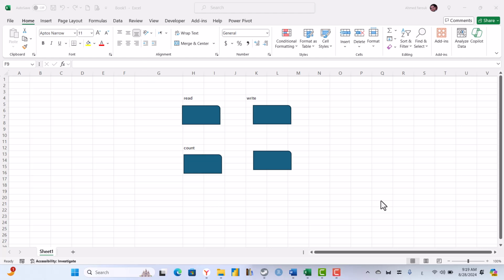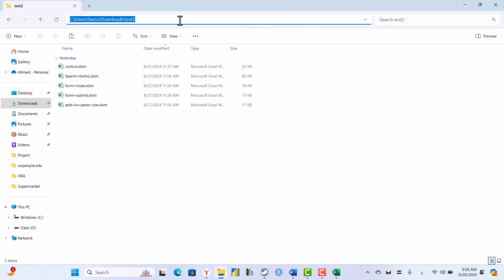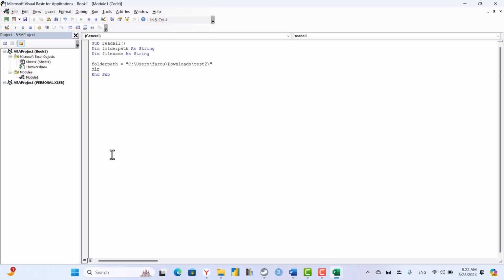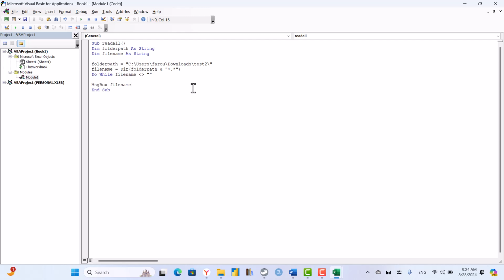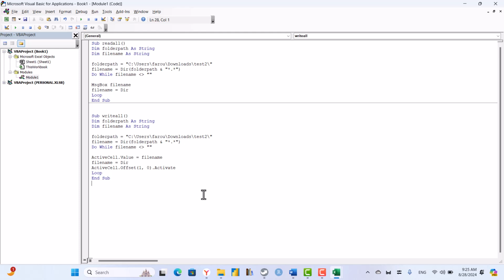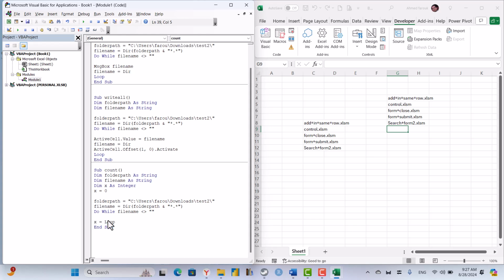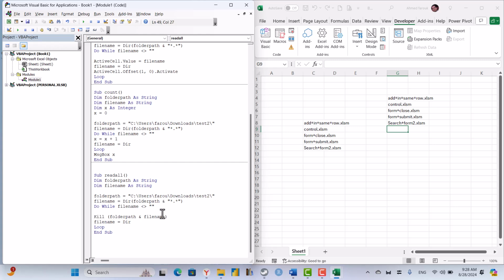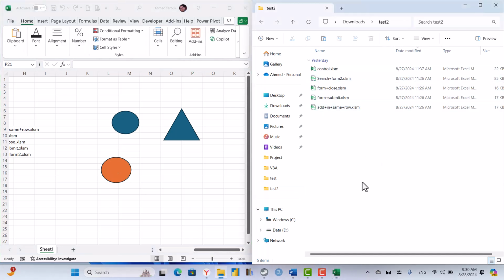Read , write , count and delete files using VBA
In this video, I will explain how to use VBA codes in Excel to perform four essential tasks:

Display messages with file names.
Show a message with the number of files.
Write file names to a specific range in the worksheet.
Delete files from a specific folder.
If you're working with multiple files and want to automate some processes, you'll find this video useful.